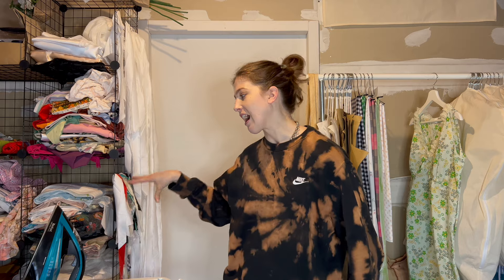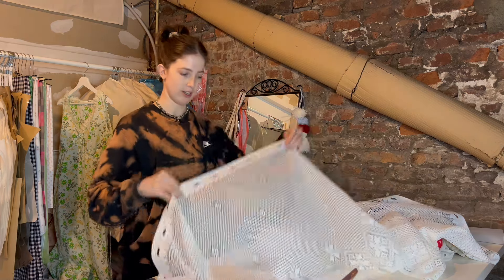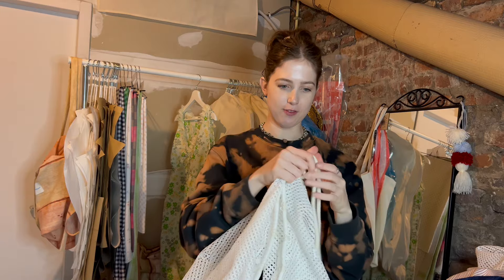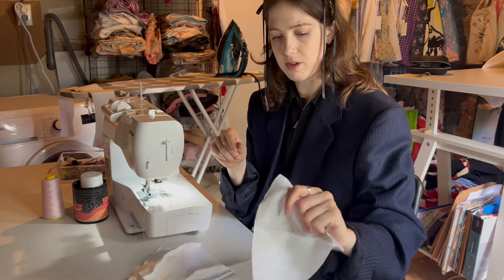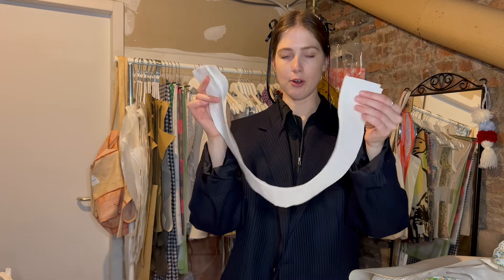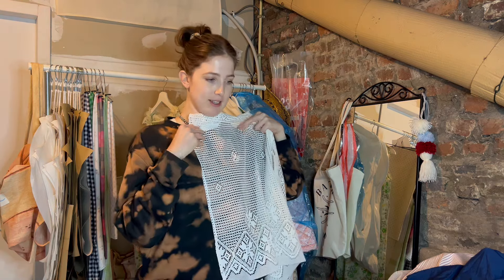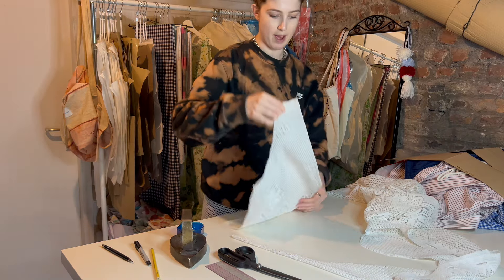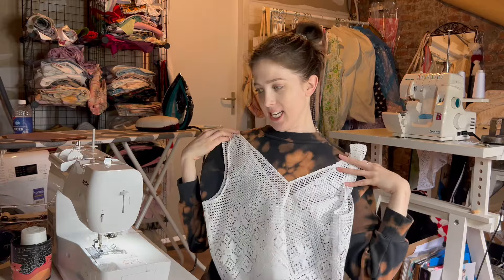sewing my summer wardrobe: upcycling fabrics & clothes for sustainable style // PT 1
PART ONE of making my own summer wardrobe! Inspired by instagram and one of my favourite designers, Simone Rocha. Really can't wait to wear all of these items this summer and there's still a few more items to make!

If you're new here but are passionate about sustainable fashion, upcycling, or are interested in the behind-the-scenes of a small fashion business, then this is the channel for you! This is my journey towards a more sustainable and stylish future in the fashion industry.

xx Eleanor